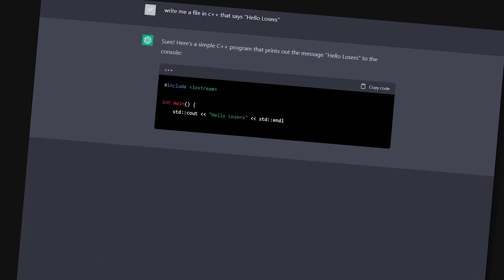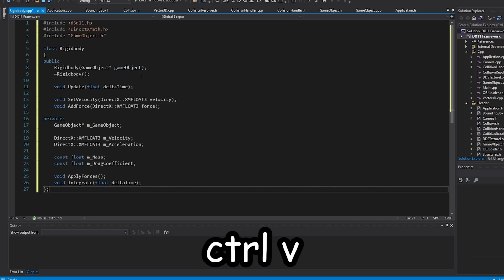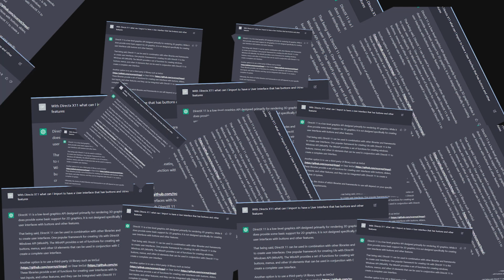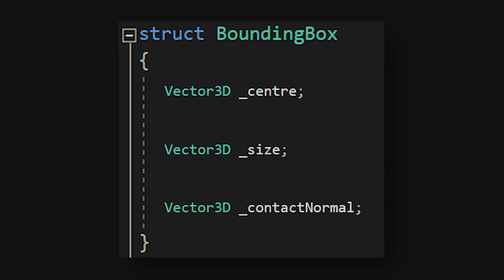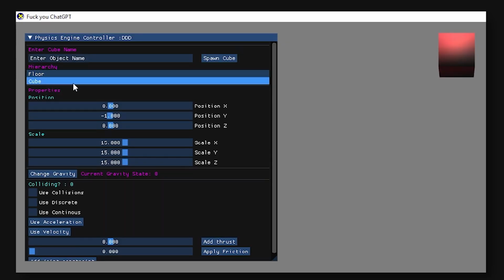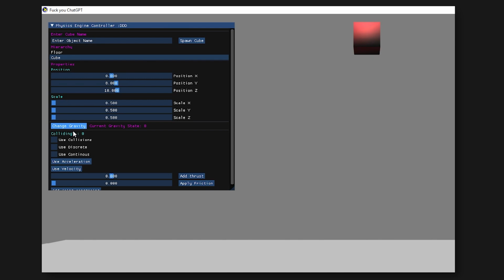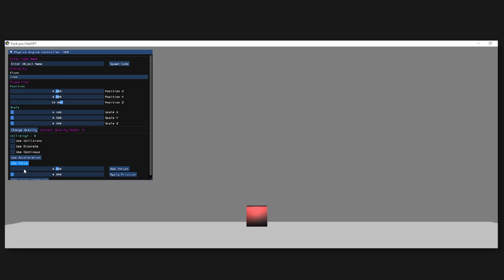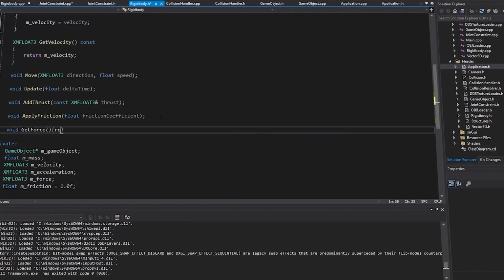AI Makes a Physics Engine (ChatGPT)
4 moths ago I made a physics engine. But today ChatGPT will make one and we will compare the both. Which is better human vs A.I. This engine will include rigidbodies, collisions, collision resolution, thrust, gravity, acceleration, velocity, bouncing, friction, UI and more.

➤Ignore:
I created my own physics engine engine. I tried implementing as many features as I could. And tried to make it as best as I can. So today I created a physics engine using only ChatGPT to see which engine is better. I started by giving it a base project that can render things in 3D. It can also manage gameobject, textures, materials, lighting and more base stuff.
I started by asking it to create a rigidbody class which is mandatory in physics engines. It basically will house all of our physics stuff for our game objects. I then moved onto creating UI that will more easily allow me to control objects and things about the scene. Then I moved onto collisions including collision detection, resolution and more.
Then I moved onto implementing other features to do with physics like gravity for objects, velocity, acceleration thrust and more. All of which was involved with the previously made rigidbody class.
I did a bunch more stuff in between
Finally I added some camera controls, optimizations and the engine was finished.